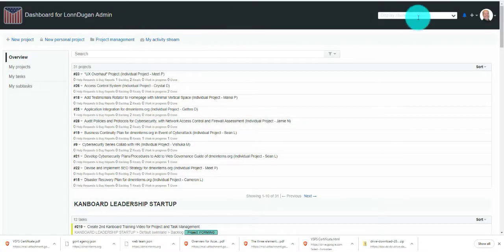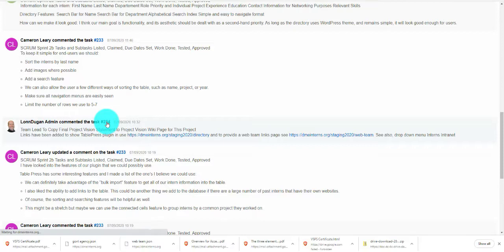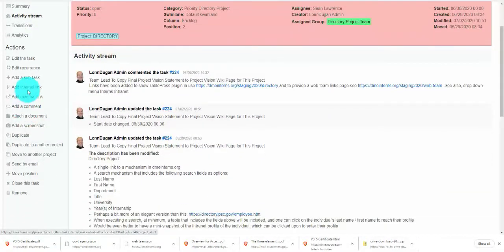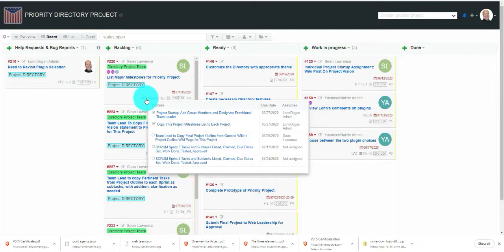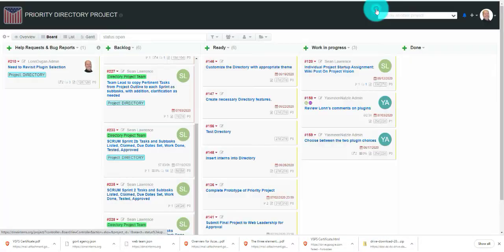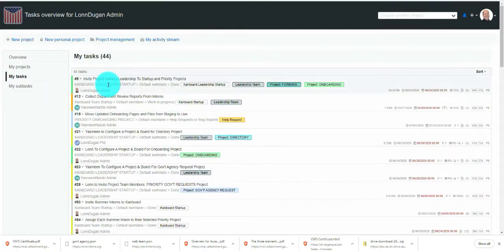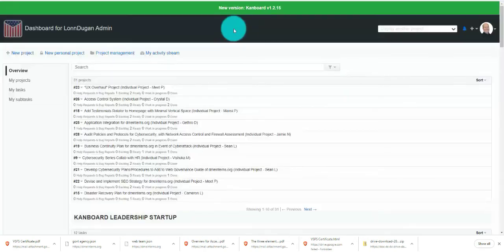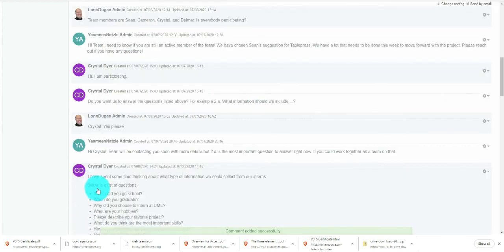Kanboard Finer Points for Web Team | Kanboard #3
Finer Points on use of Kanboard for the Web Team.